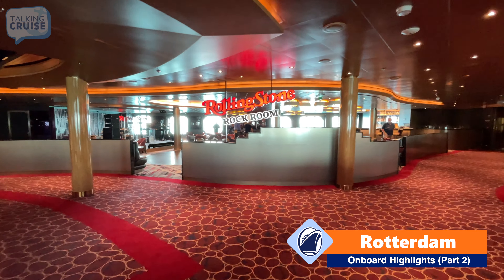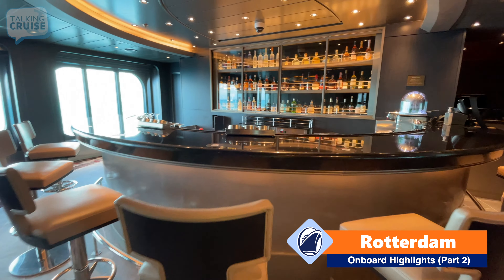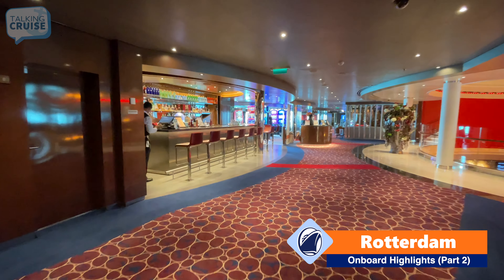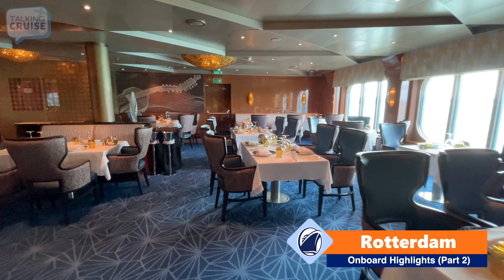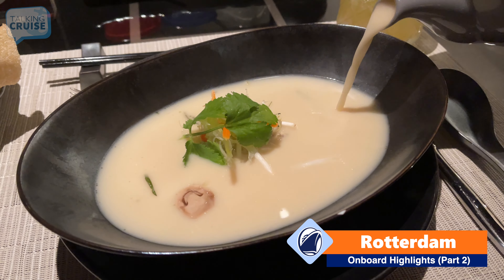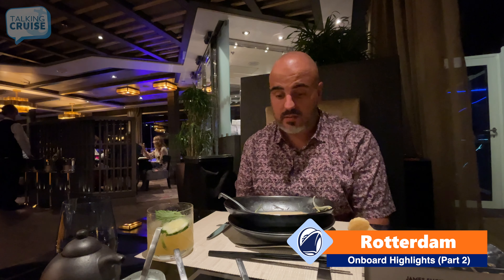Holland America Line's Rotterdam | Highlights Tour (Part 2)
We were onboard for the first voyage of Holland America Line's brand new Rotterdam sailing from Port Everglades, Florida. Rotterdam is the line's third Pinnacle Class and the 7th vessel to be named Rotterdam over the company's 150  year history.

Rotterdam carries on the tradition of finely crafted mid-size ships with plenty of offerings in cuisine, activities, entertainment and a superb level of service and attention to your needs..

In this three-part video series, we share highlights from the experience onboard the new Rotterdam featuring dining (both included and specialty), activities, guest amenities and some incredible entertainment. We also provide commentary as we move from space to space to give you more insight into this absolutely stunning ship.

Part 2 Index:
00:00 - Teaser
00:25 - Breakfast (Main Dining Room)
01:41 - Music Walk Tour
03:15 - Rotterdam Shops
03:43 - Atrium & Bar
04:04 - Pinnacle Grill
04:37 - Exterior Promenade
05:16 - Sun Deck
06:49 - Lunch (Lido Market)
08:49 - Upper Lido
09:30 - Library
10:16 - HAL Tea Time
11:26 - Dinner (Tamarind)
14:48 - Entertainment (Lincoln Center Stage)